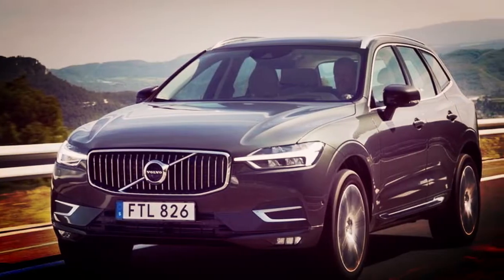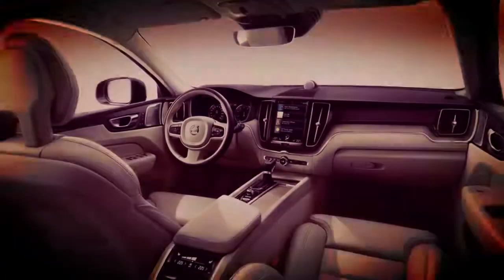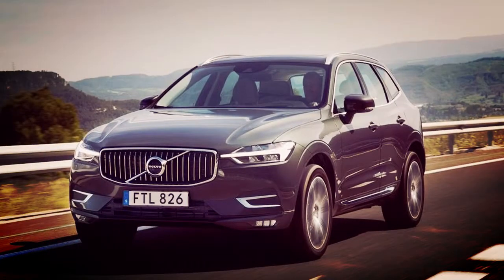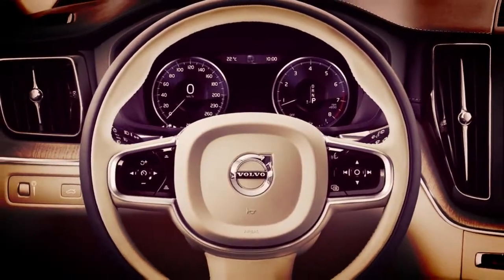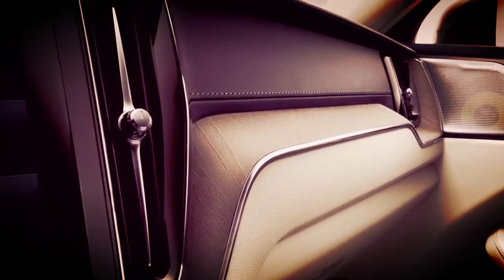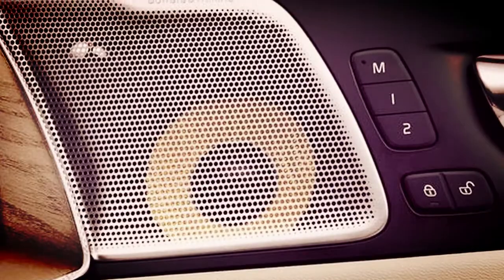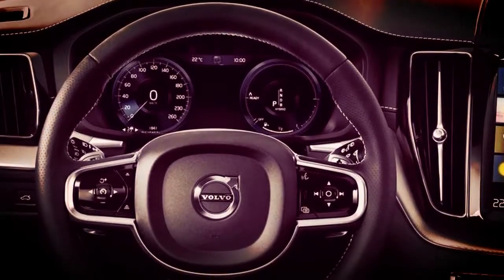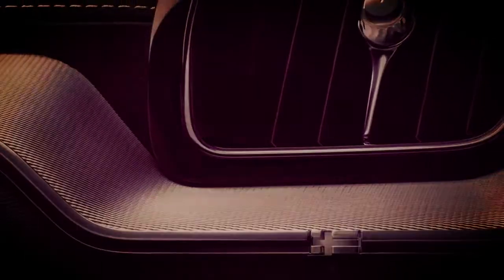Watch Now Perfect SUV!! 2018 Volvo XC60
From the B-pillar forward, the XC60 could be mistaken for the bigger SUV. volvo 2018,test drive,2018 volvo xc60,review,suv,volvo xc60,xc60,volvo xc60 review,interior,car review,crossover,2018 volvo xc60 review,hybrid. The upright fascia houses a similar grille, flanked by high-mounted headlights adorned with Volvo’s Thor’s Hammer sideways-T LED light graphic. The transverse-engine XC60 self-consciously sucks in its front overhang, and the hood traces a relatively straight line to the base of the windshield. Gaze rearward, however, and it’s clear this is the junior model. The beltline angles up rather than continuing in a length-enhancing straight line, the rear quarter-windows are smaller, and the liftgate is canted forward more aggressively.

The wheelbase stretch pays dividends in rear-seat space, a weak point of the outgoing model. The improvement is tangible; passengers sit on a cushion that’s comfortably up off the floor and enjoy generous rear legroom and headroom. Overhead, a panoramic sunroof is standard on all models and helps brighten the interior—too much, perhaps, for those in desert climes, as the mesh sunshade doesn’t totally block out the rays (which probably is less of a problem in Sweden).